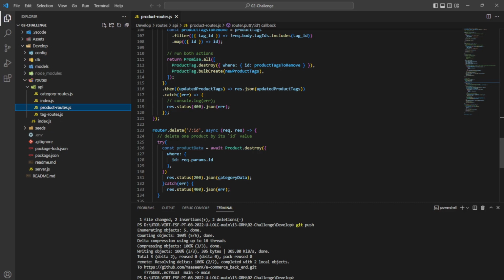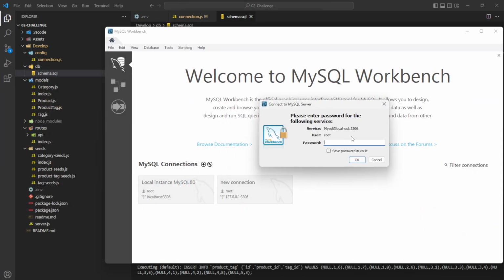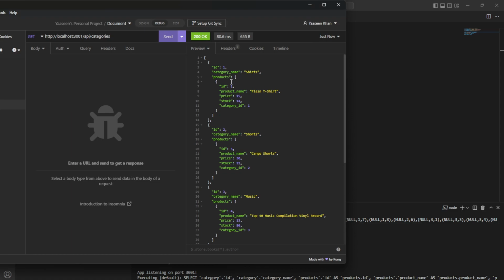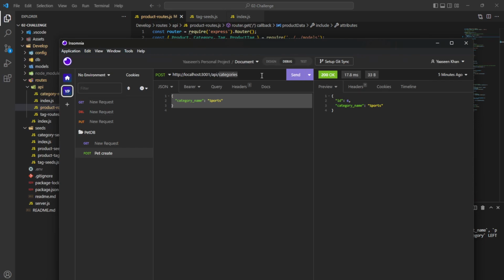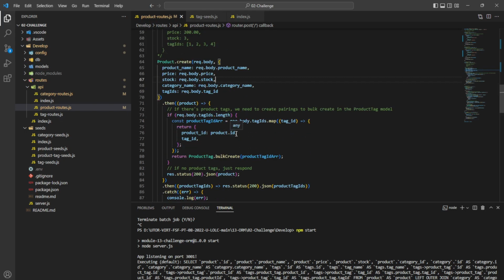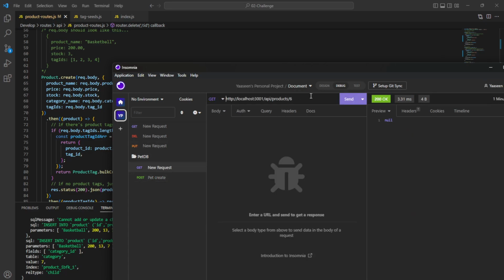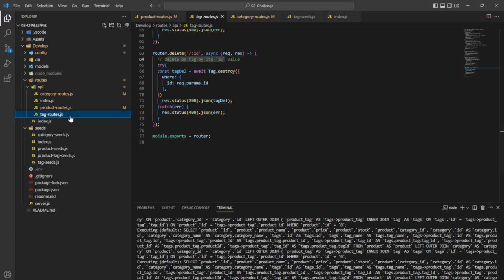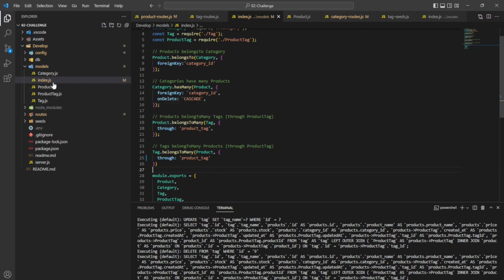Object-Relational Mapping (ORM) Challenge: E-commerce Back End